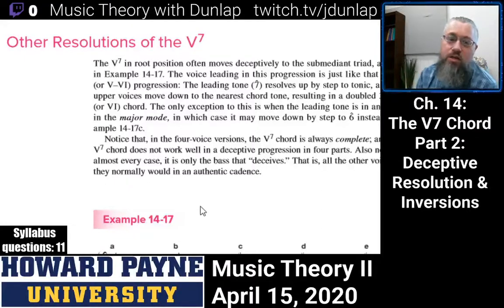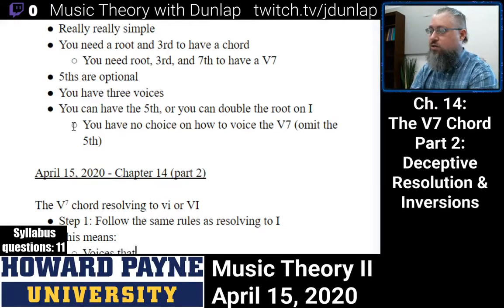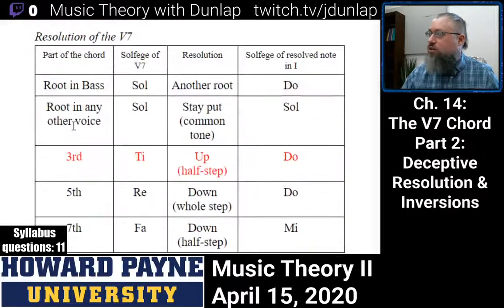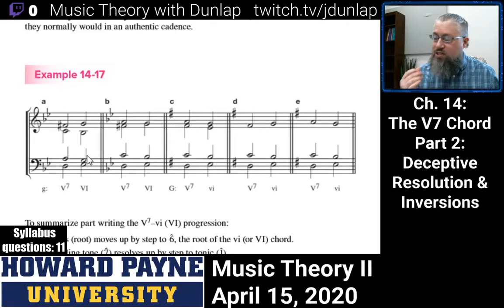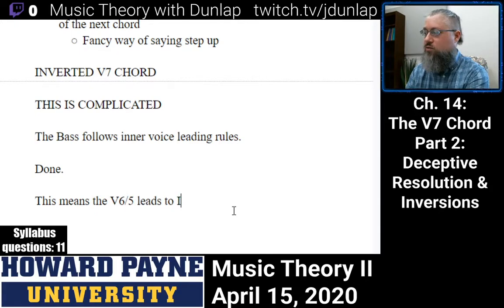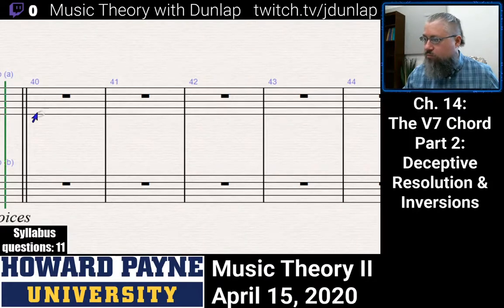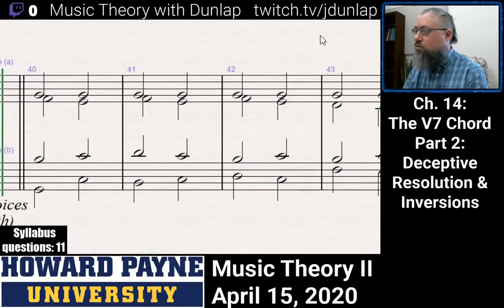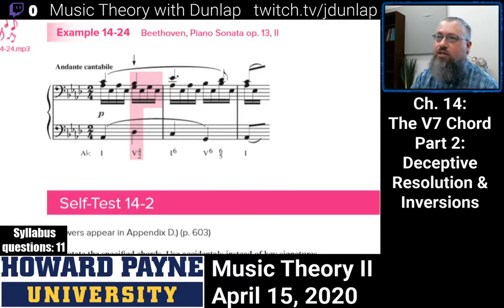Music Theory II: Deceptive Resolution and Inversions of the V7 Chord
One last video on the V7 chord! We are almost done with Music Theory II, but first we need to talk about deceptive resolution and what to do when the V7 chord is inverted.